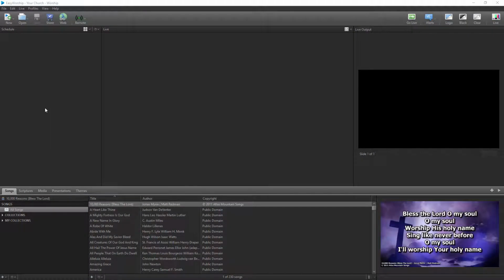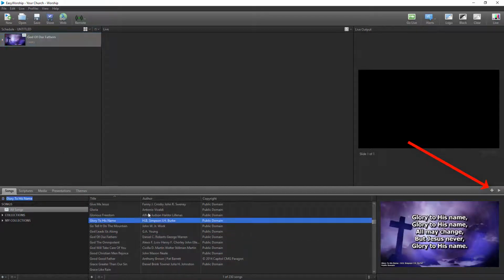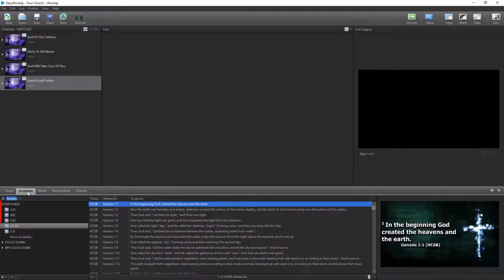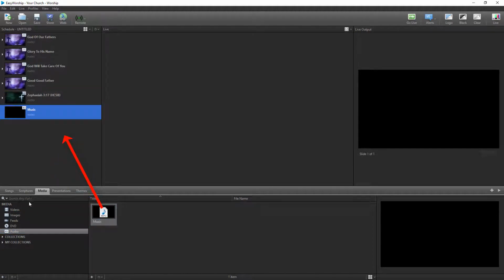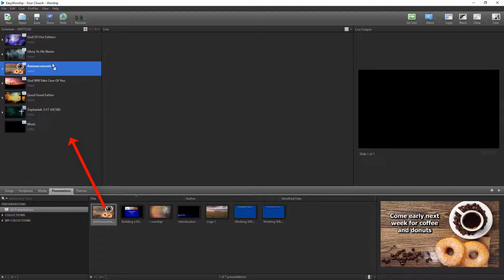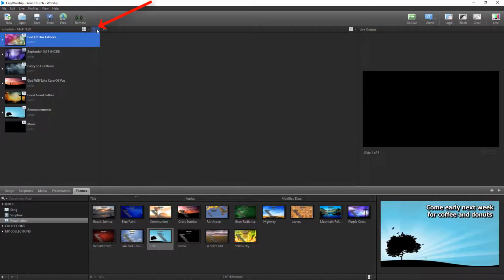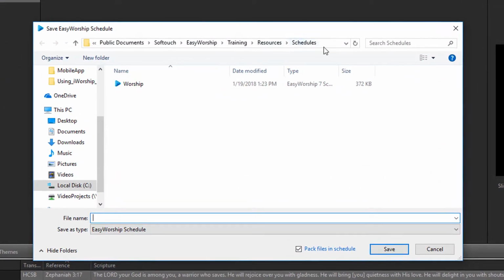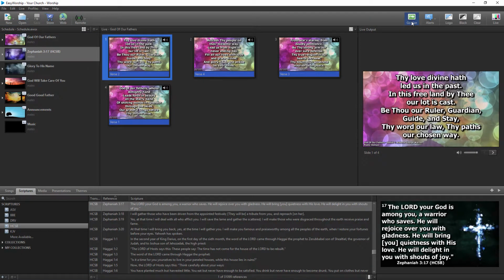Building A Schedule